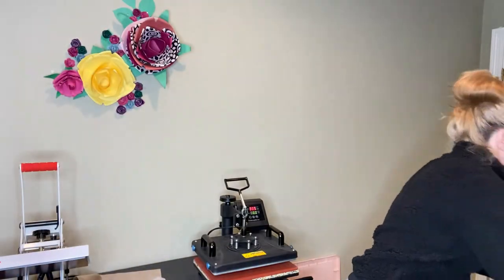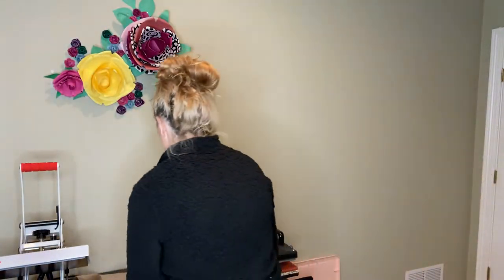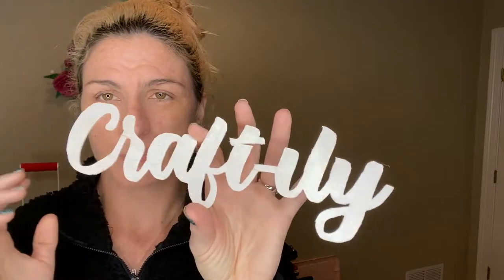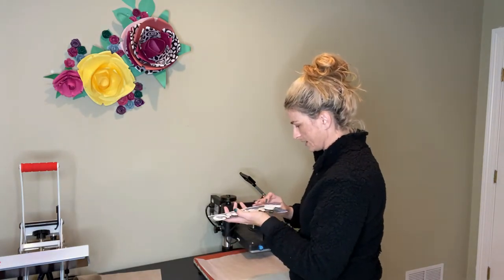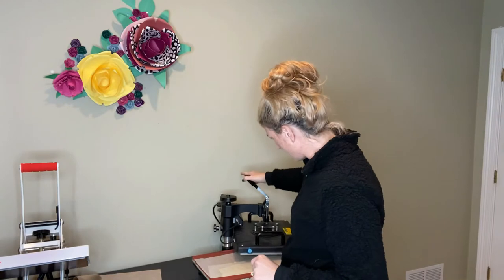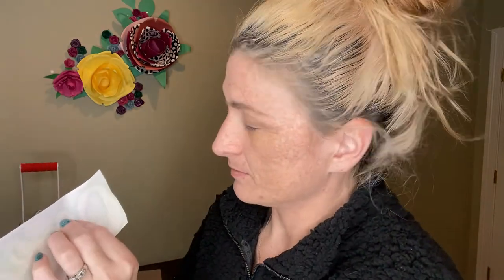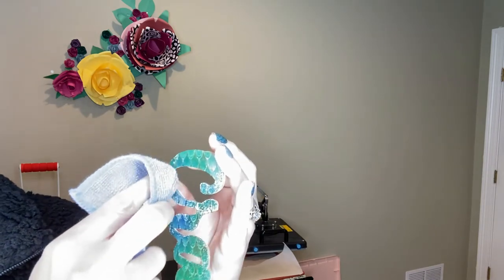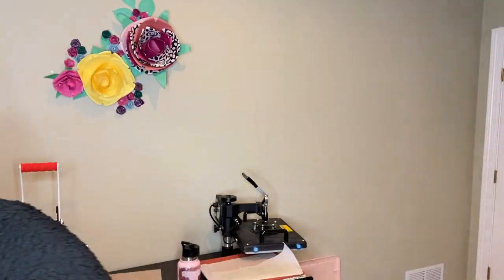How To Sublimate on Thin Wood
Did you know you can sublimate on thin wood? Watch and learn how!

In this video I used:
Polycrylic - get it on Amazon Paper - Get it on Heat Transfer Warehouse paper

Also, if you have a Cricut...